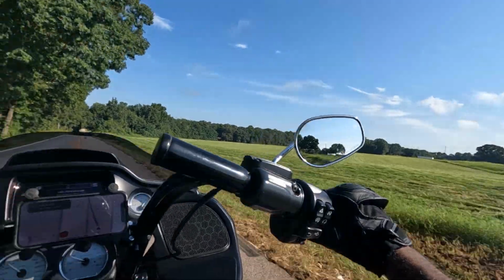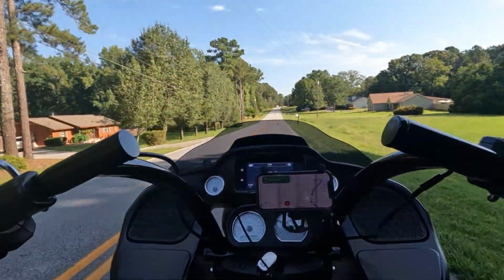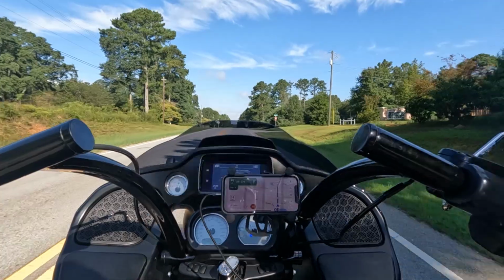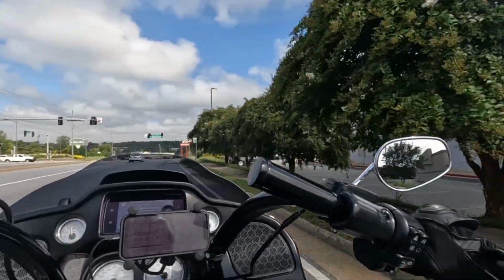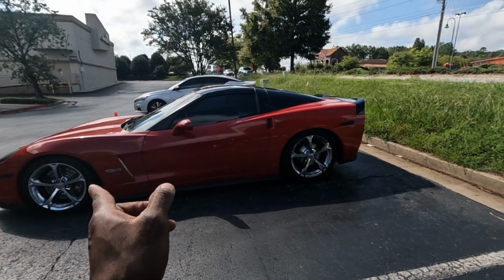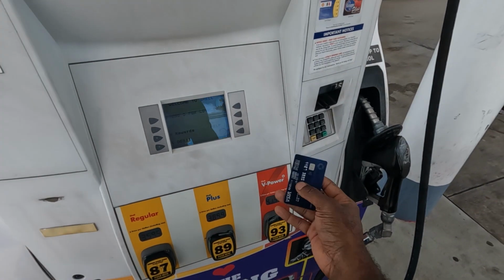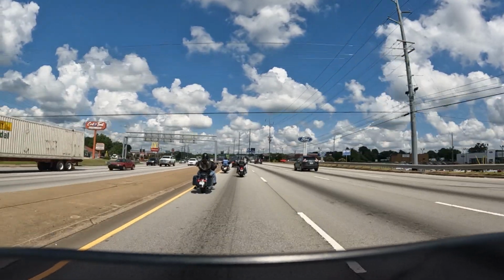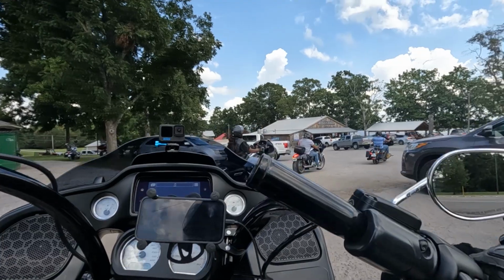Reduce Wrist & Vibration In Your Wrist | Helmet Return | RIDING TO ALABAMA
✔If you want to help me out, you can make a small donation to keep this channel going.